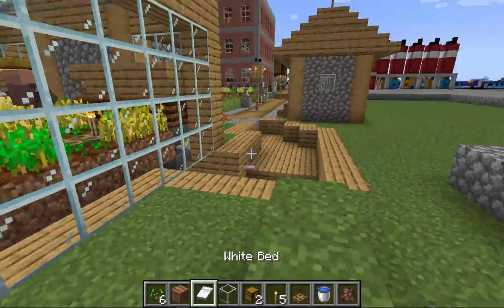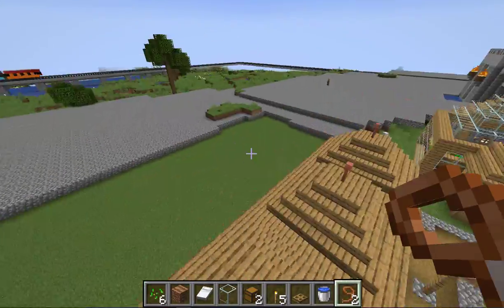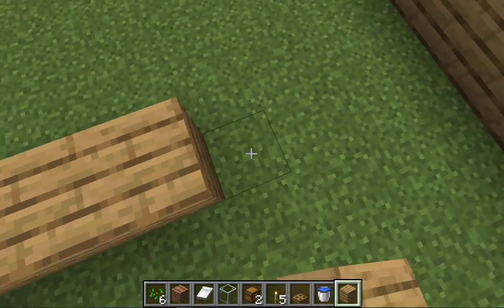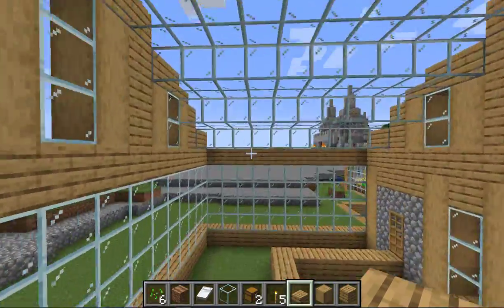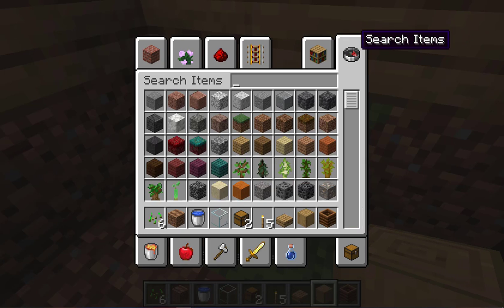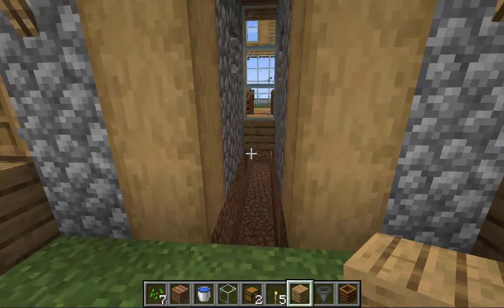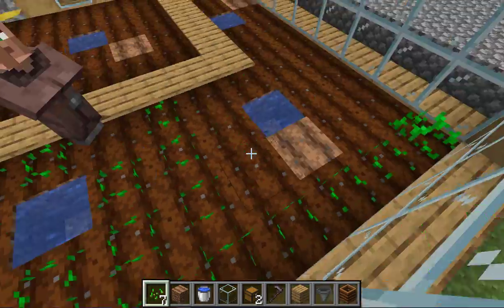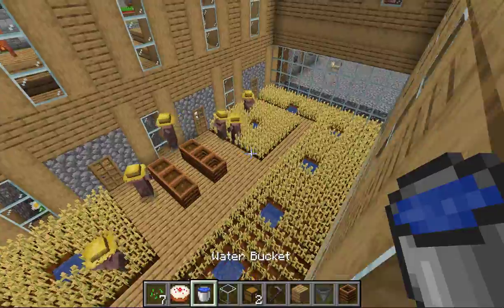How to make a decent bone meal farm in Minecraft:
Need a reliable source of bone Meal? watch this video to learn one way to make a bone meal farm.